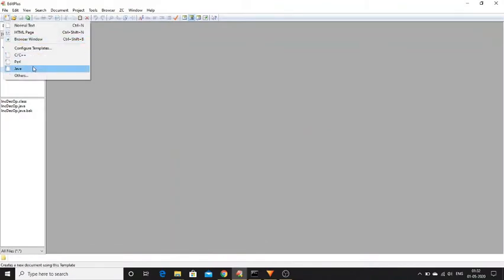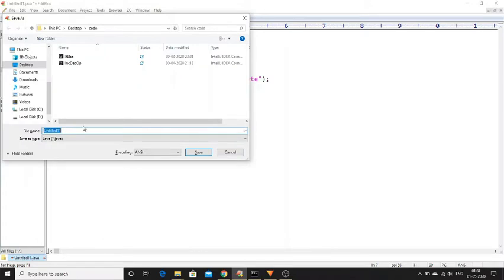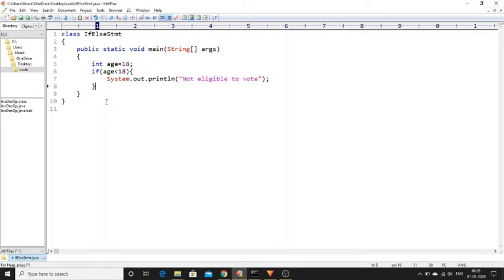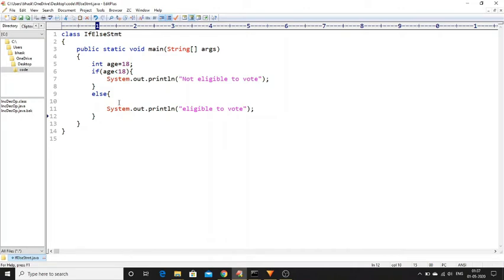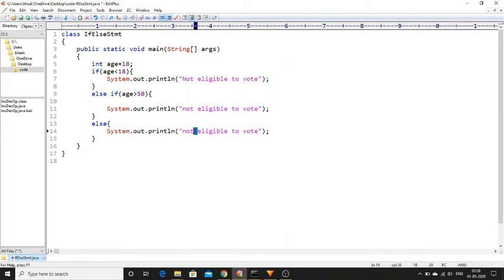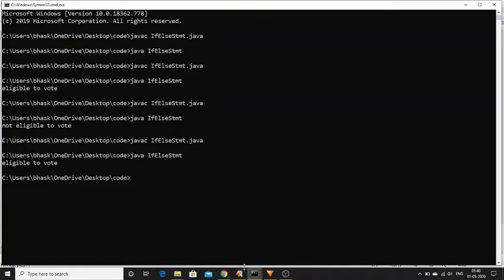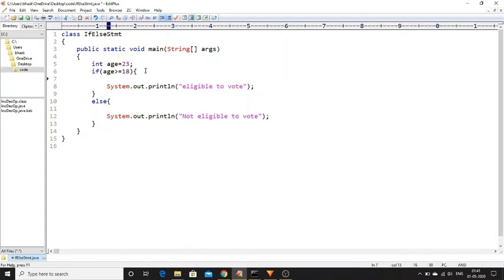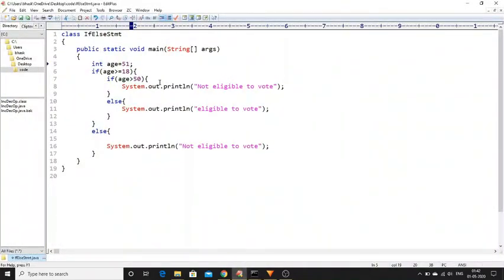Basic Programing Syntax in Java Tutorial 4: If Else Control Statement code practice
This is a basic programming syntax tutorial from scartch in Java for completely beginners. if you don't have any idea about basic programing please do watch this video and keep following this channel

This video is the code practice video for If Else Control Statement